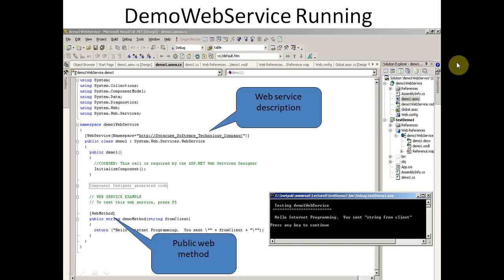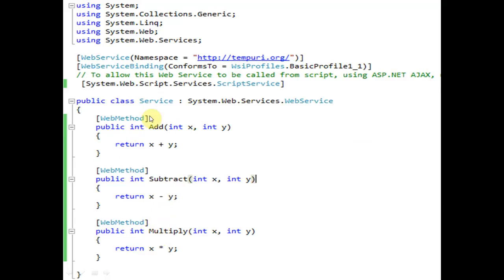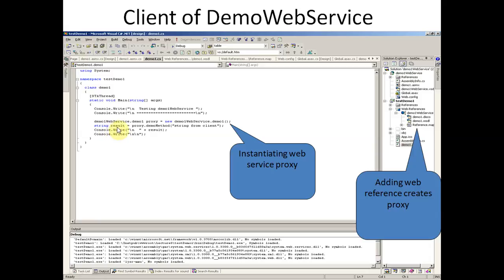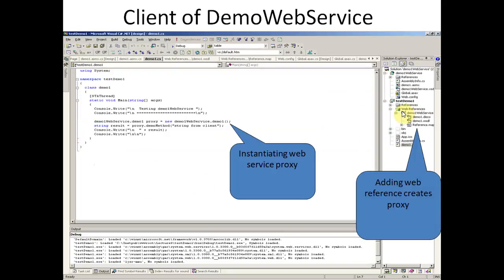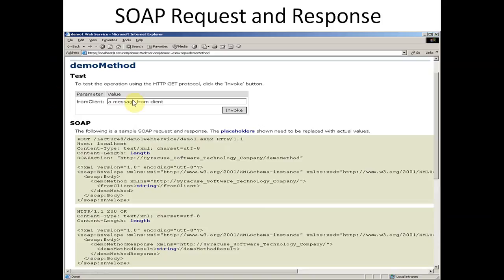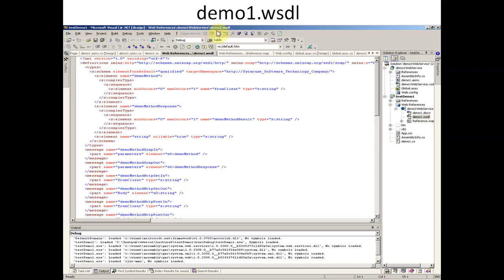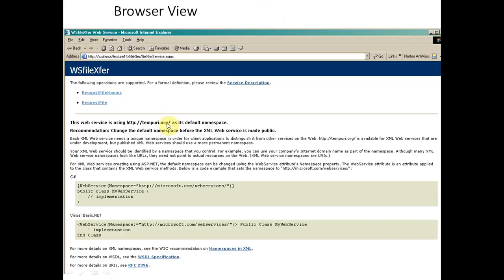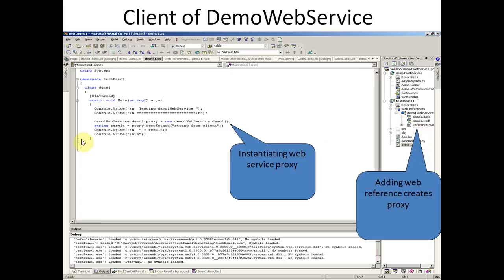46Web Service implementation on Console Application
This video lecture is about the Web Services implementation in C# Console application. Web services is the mechanism that ASP.NET framework provides to make it easy for us to write code to facilitate connectivity between applications. As ASP.NET developer, If I need an application that will be used by many other applications then I can simply decide to write a web service for it and ASP.NET framework will take care of doing the low level SOAP and XML work for us. Web services are web apps that return data, not presentation.  Since applications are typically about accessing data, web services are poised to become the next evolutionary step in distributed software development. In this lecture I have implemented the  web service in VB.NET.